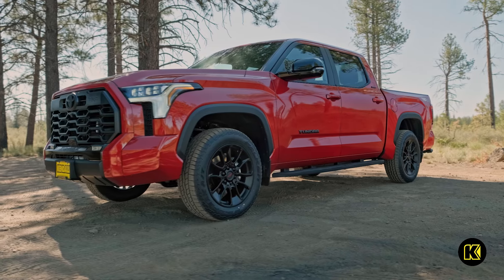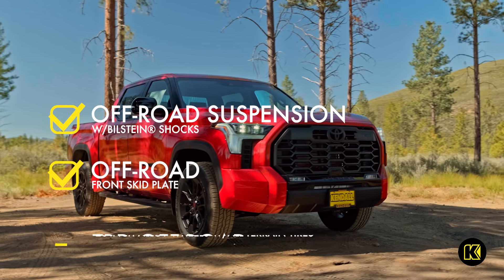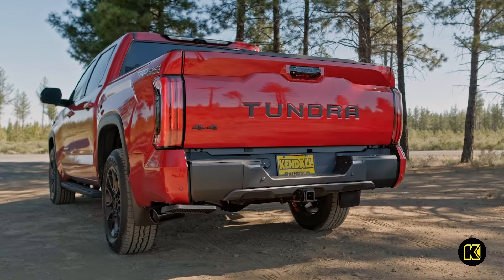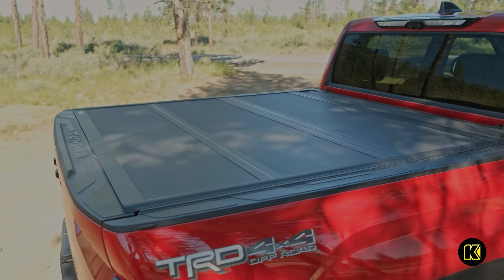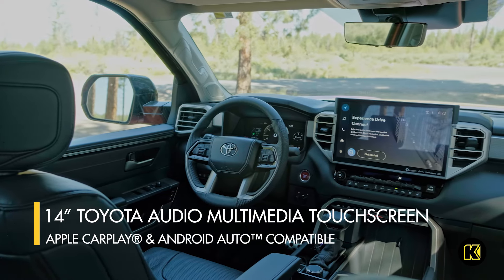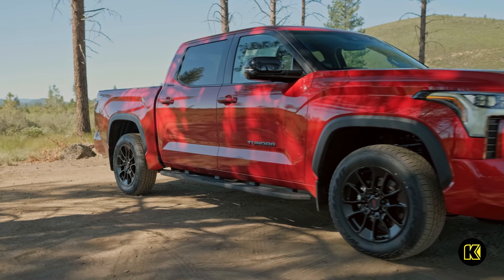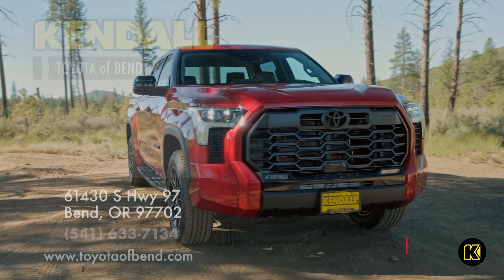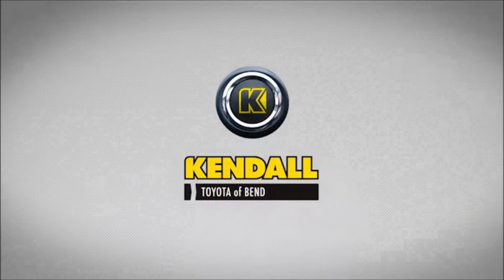Take on Rugged Terrain in a 2024 Toyota Tundra: Walkaround Video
Accomplish even the toughest job with the power of the new 2024 Toyota Tundra Limited CrewMax 4x4, equipped with an i-FORCE Twin-Turbo V6 engine that generates 389 horsepower and 479 lb.-ft. of torque. Whether you’re on your way to the worksite or campsite, the Toyota Tundra is the perfect truck for the trip. Stop by our Toyota dealership in Bend today and test drive a new Toyota!